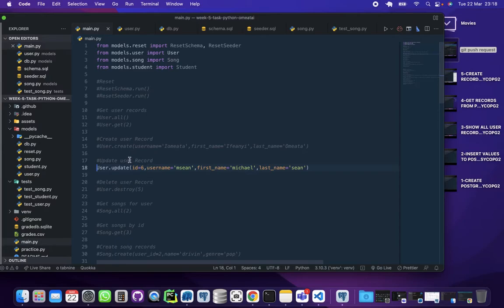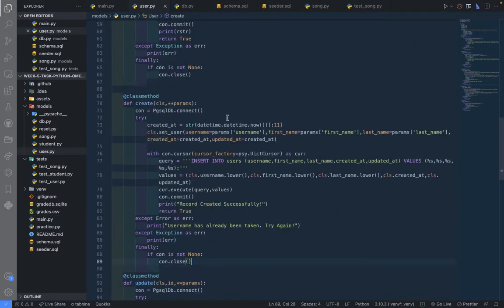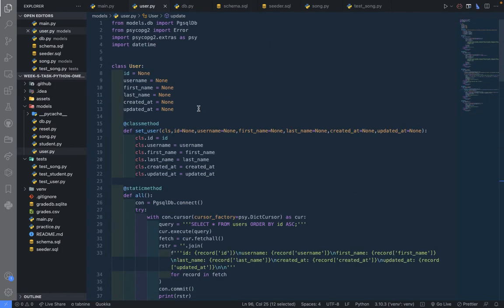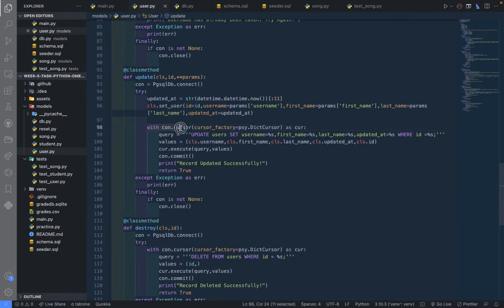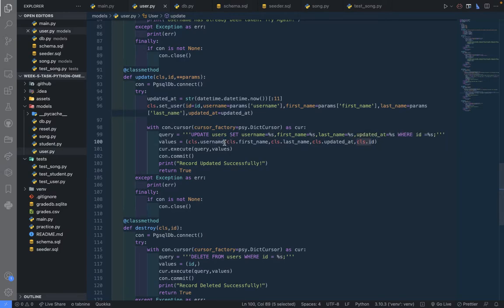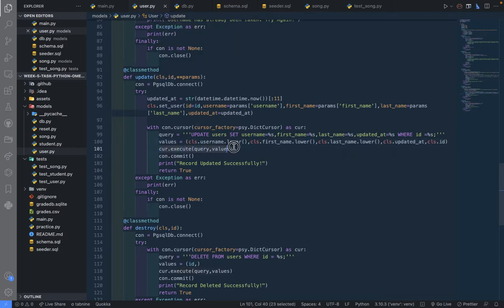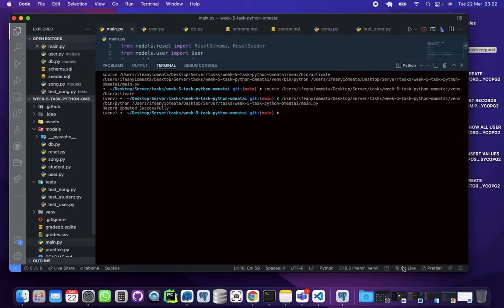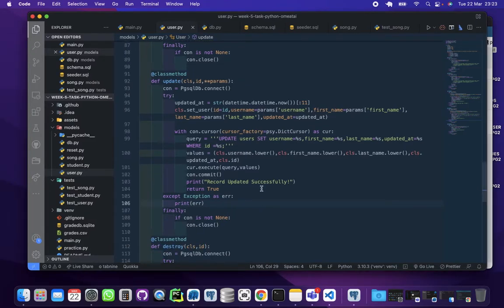MUSIC APP - UPDATE USERS RECORD IN POSTGRESQL TABLE USING PYTHON AND PSYCOPG2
BRIEF EXPLANATION ON HOW TO UPDATE USERS RECORD IN POSTGRESQL TABLE USING PYTHON AND PSYCOPG2